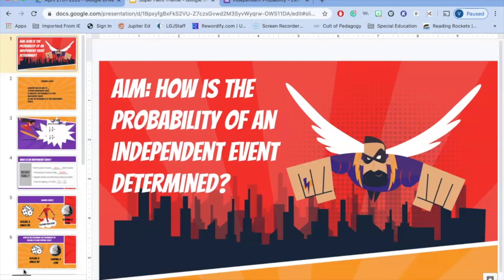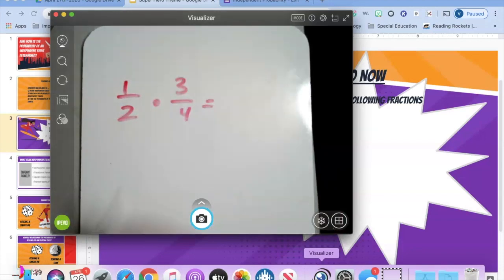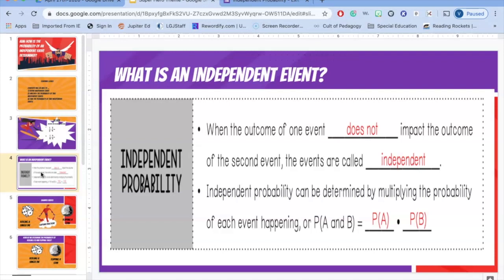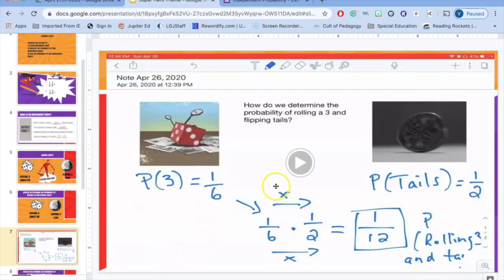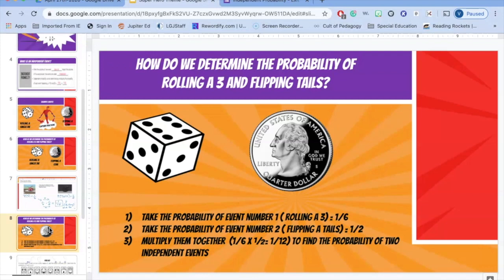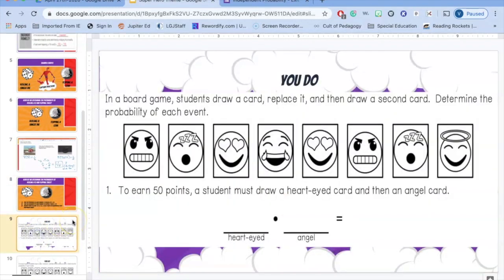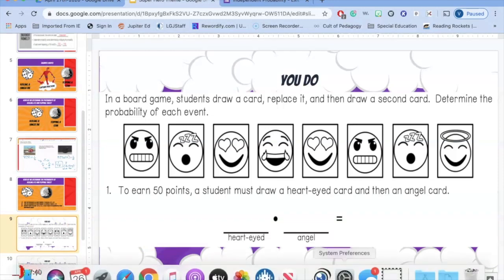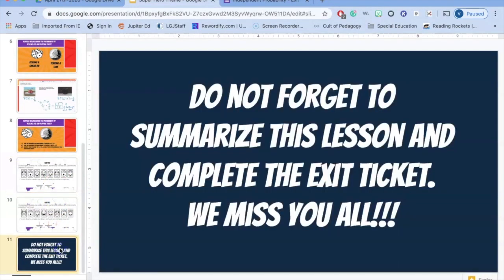Math with Mr. Ramos-Independent Probability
Independent Probability